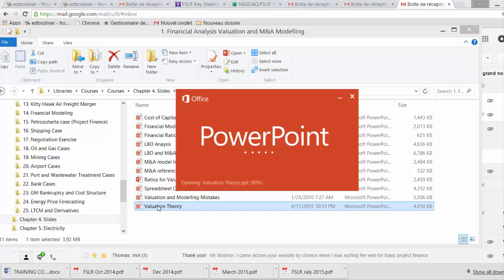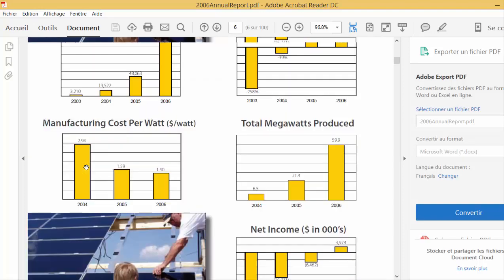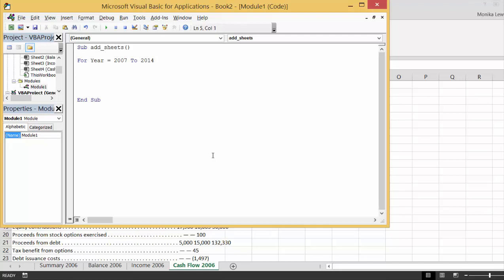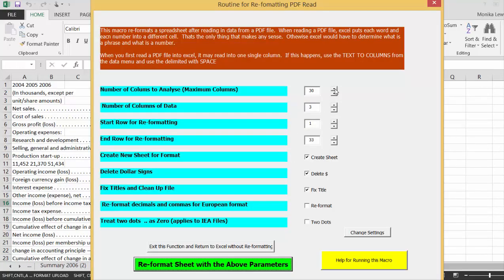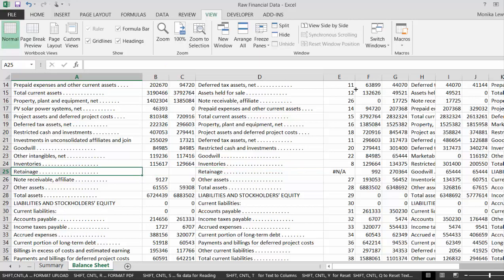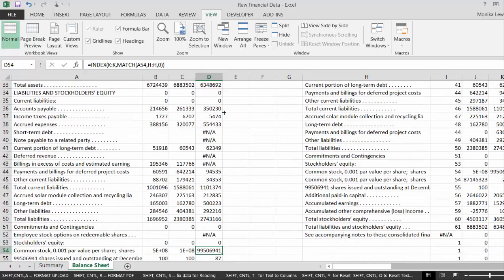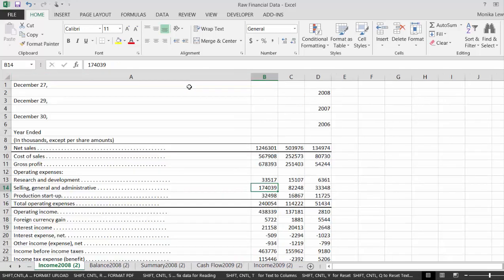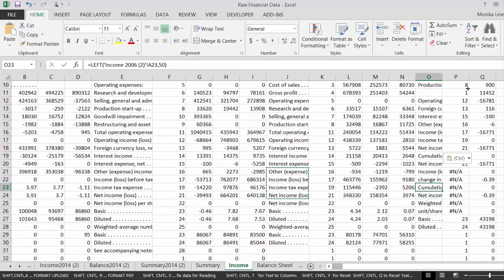Downloading Financial Statements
A long video that explains how to take financial statements from PDF files and then put different years together.  Uses the READ PDF file and INDEX and MATCH